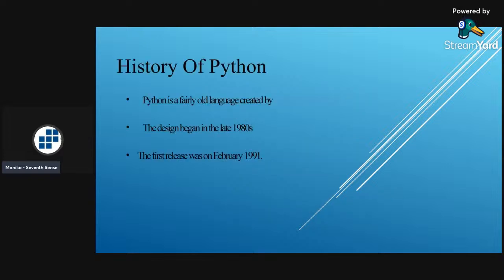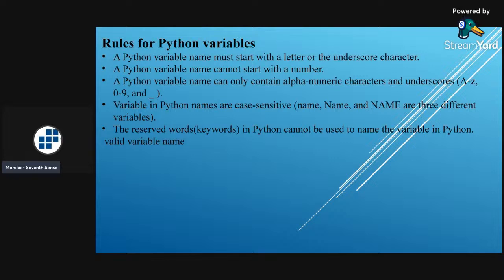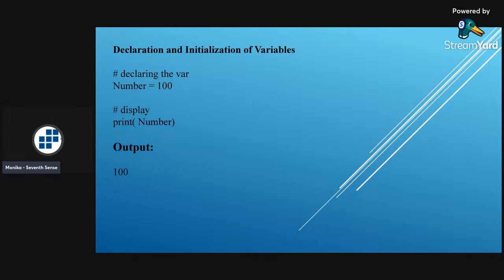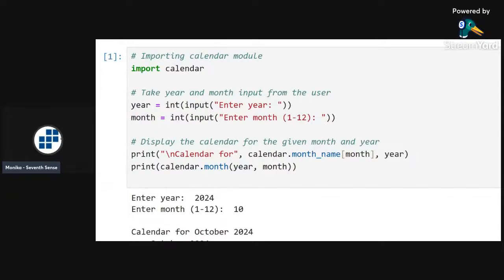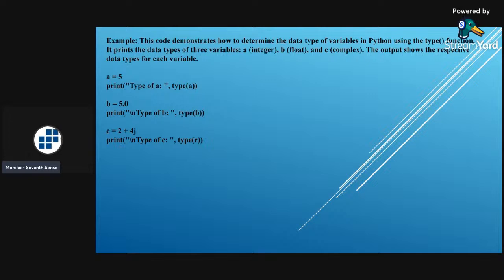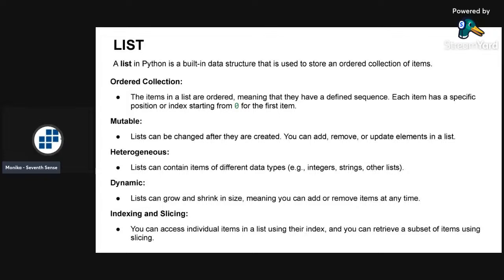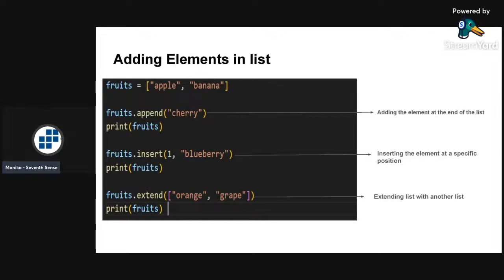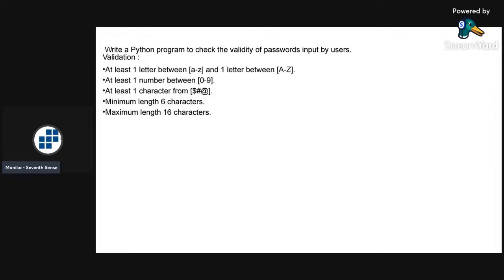Day - 9 TCS Specific Session - 9